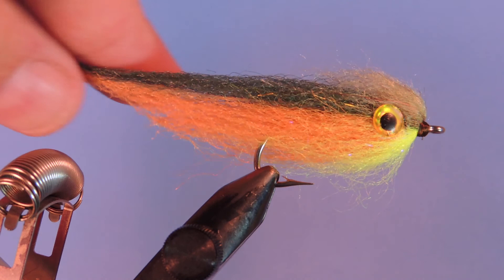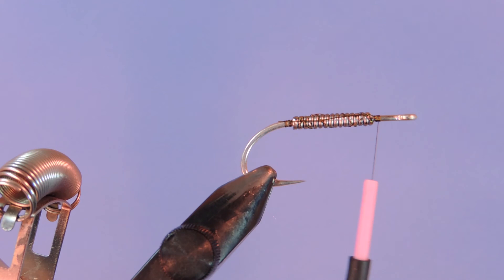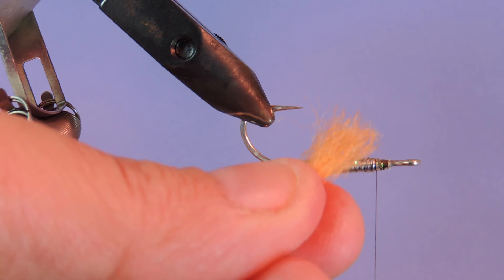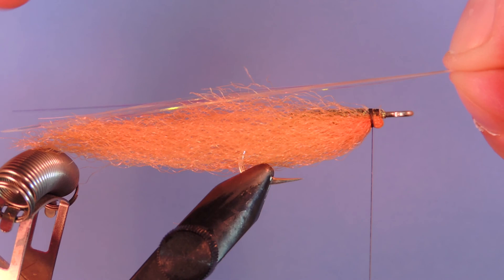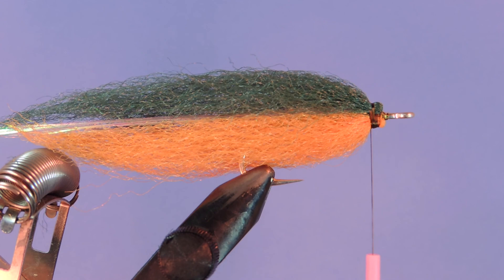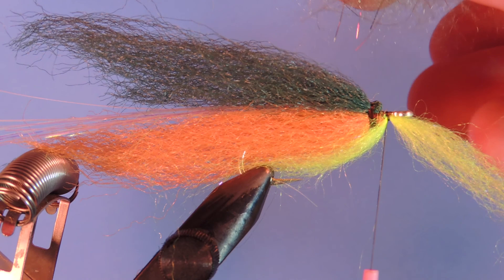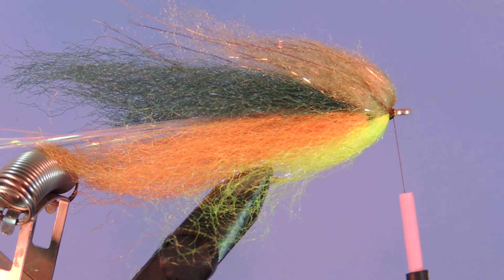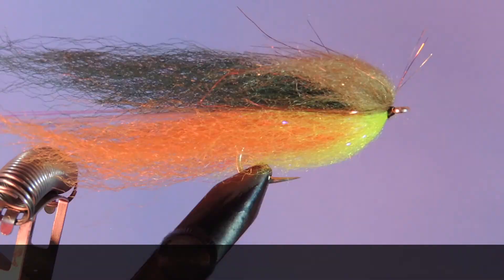Fly Tying X1 Minnow Brookie Fly Pattern for Bass, Pike and Toothy Critters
This is an updated version of my X1 Minnow in the Brookie color. I have several other colors for both fresh and saltwater. The hair I use on the fly is called either Widow's Web (MFC) or Congo Hair but there are many products on the market similar. FTD has a nice selection of colors for quite reasonable prices.

X1 Minnow Brookie Fly Recipe

Hook: Mustad S71SNP-DT #2/0-4
Thread: Olive 6/0
Weight: 0.030 lead
Body: Pearl Flashabou
Belly: Orange Congo Hair
Lateral Line: Light pink Flashabou
Wing: Dark green Congo Hair
Throat: Chartreuse Laser Dubbing
Head: Olive dubbing w/ copper flash
Eyes: Gold 3D eyes